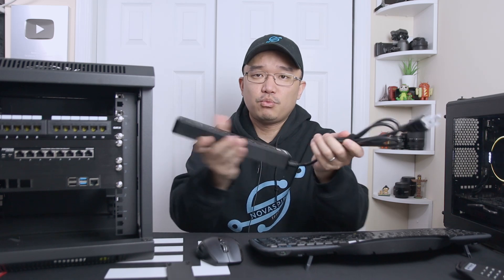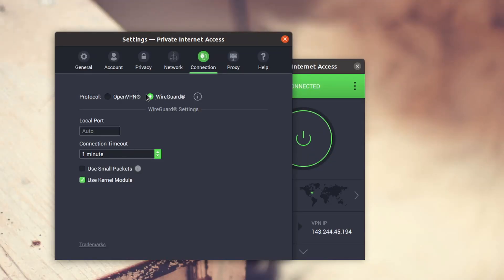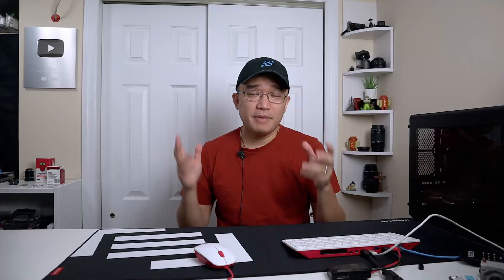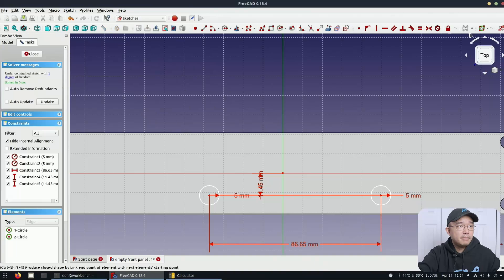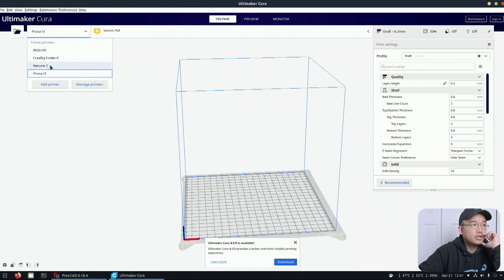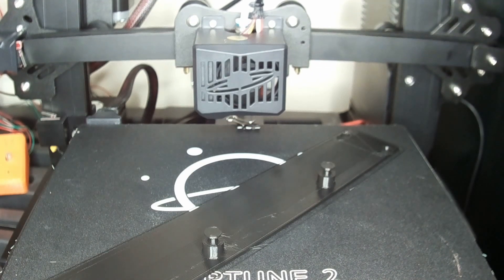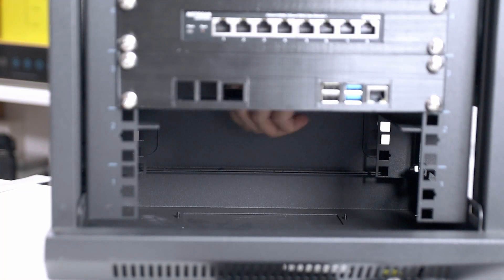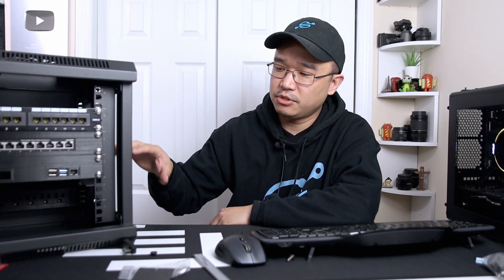Power Distribution Unit (PDU) for 10 Inch Server Rack Project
Designing and 3d printing a bracket for a PDU on the 10 inch server rack project I have been working on, and thank you for all the suggestion you guys have made.

12 port cat6 patch panel
Kenuco 6u 10inch rack

○○○ SHOP ○○○